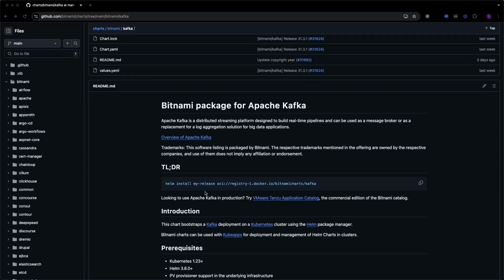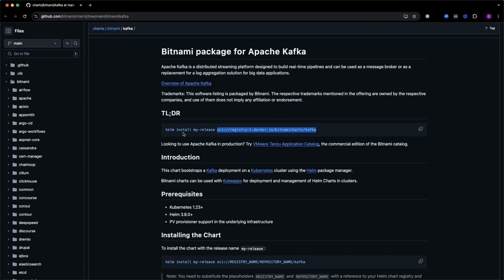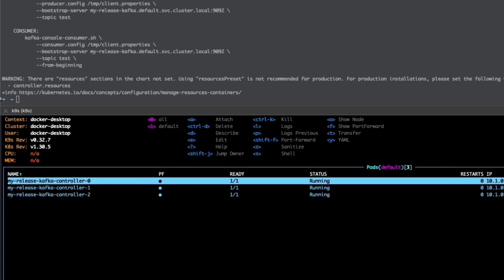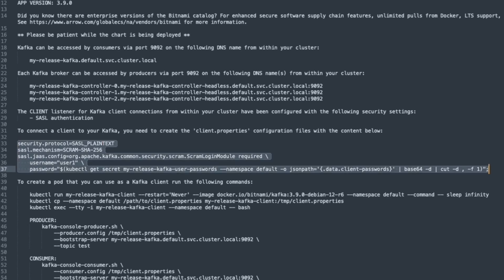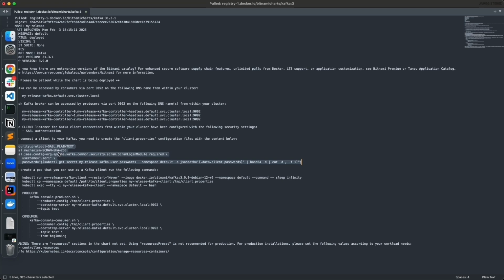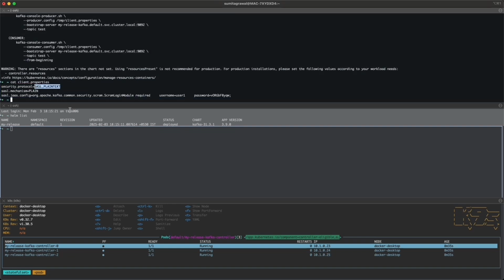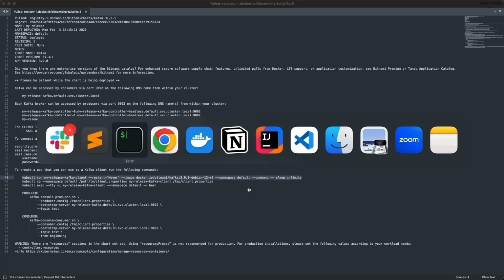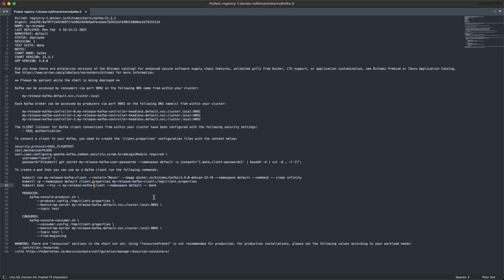Install bitnami Kafka on kubernetes cluster